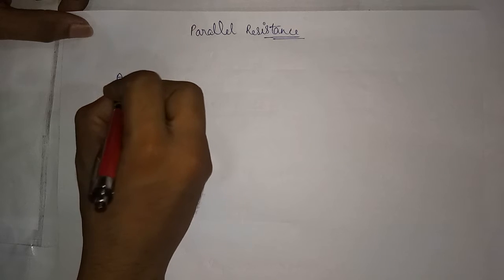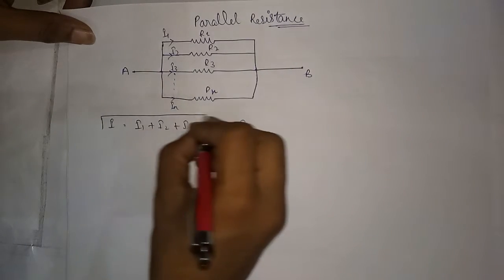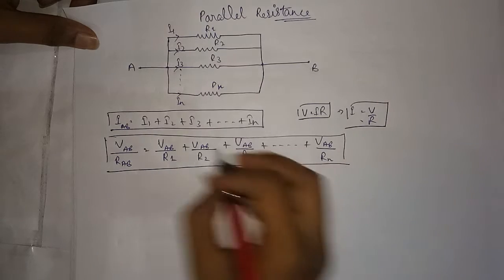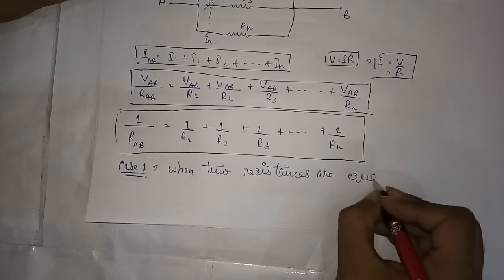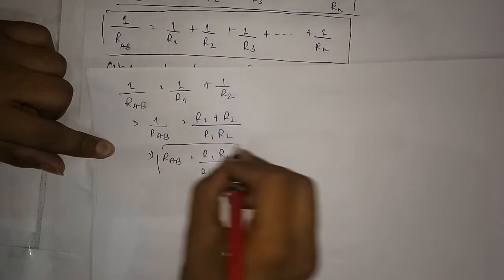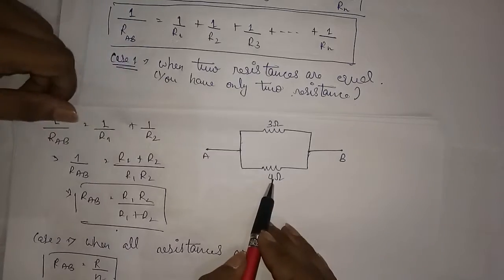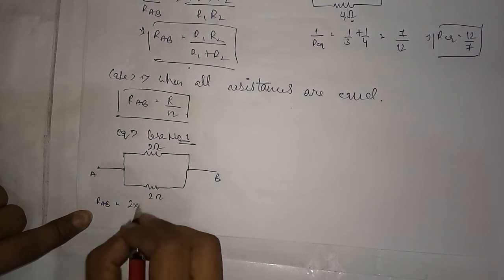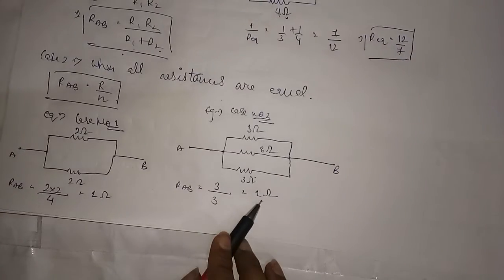Parallel Resistance Formula Derivation & Numerical Physics in English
This video focuses on the Parallel Resistance Formula Derivation & Numerical Physics in English. It start from the basics and prove all the formula and also some tricks which will definitely save your time in the exam.